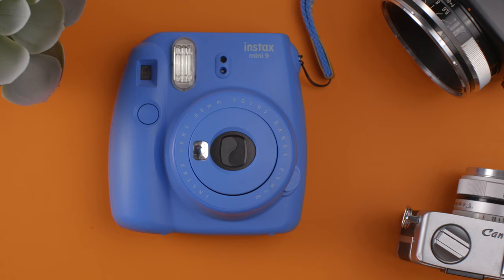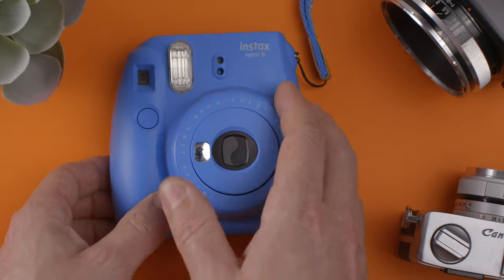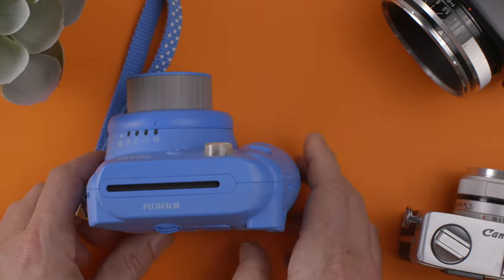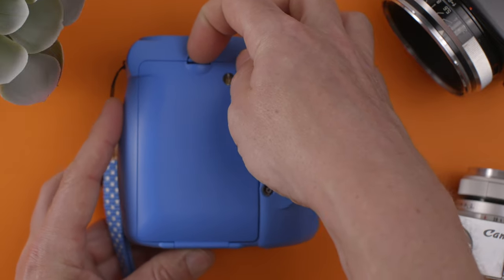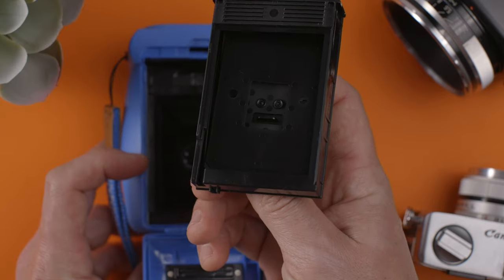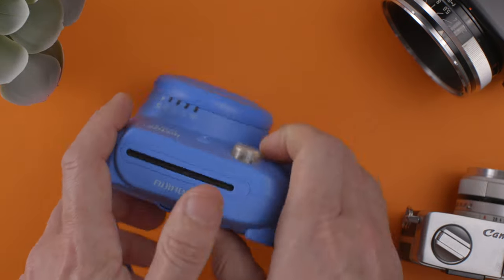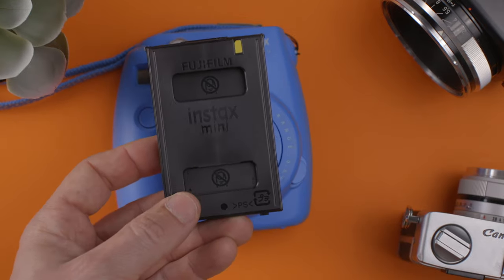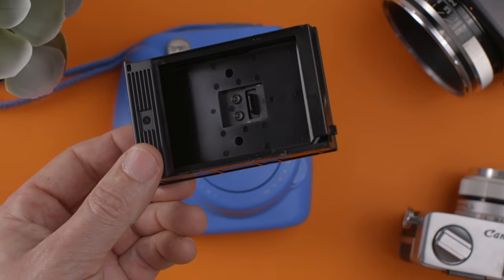How to take empty cartridge out on Fujifilm Instax Mini 9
A quick video on how to take empty cartridge out on the Fujifilm Instax Mini 9.